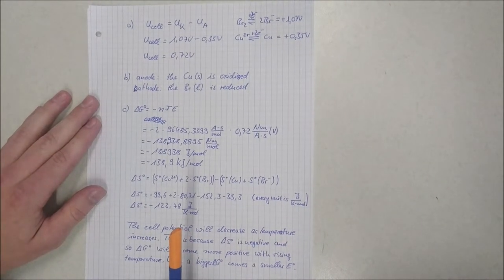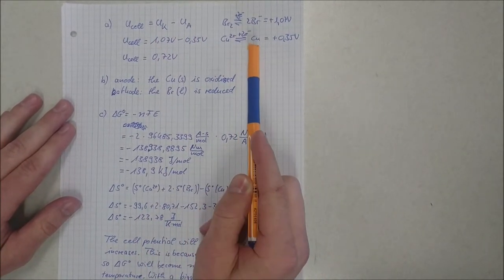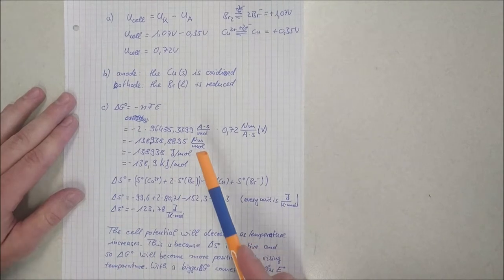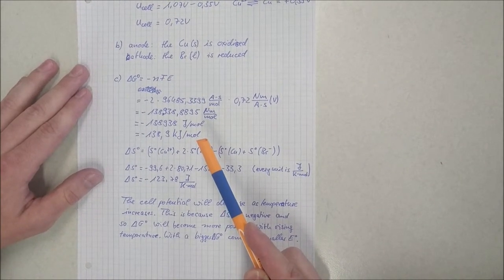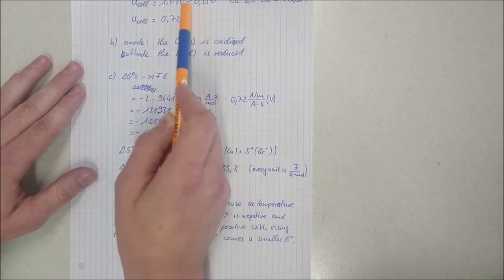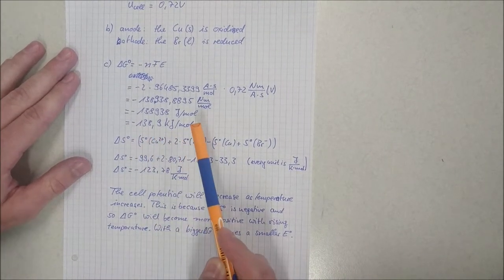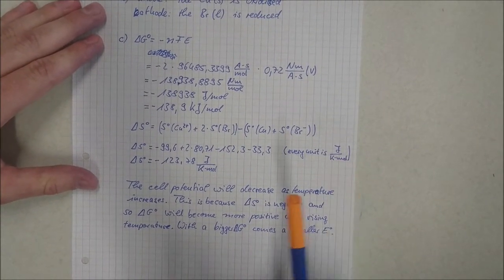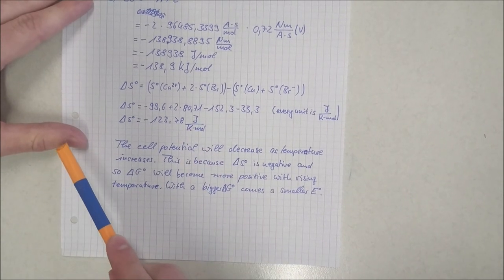Discussing the temperature dependence of the potential of a copper/bromine galvanic cell (20.114)